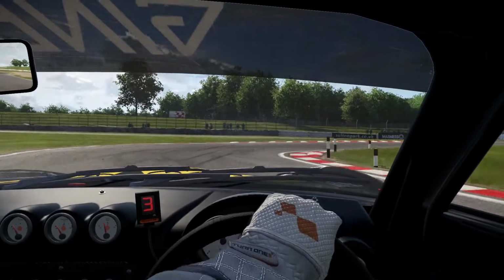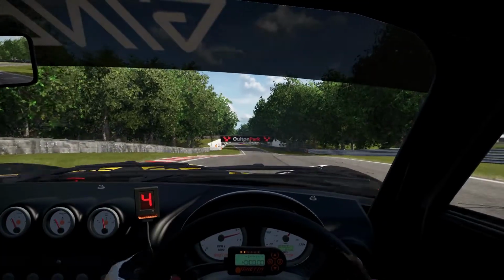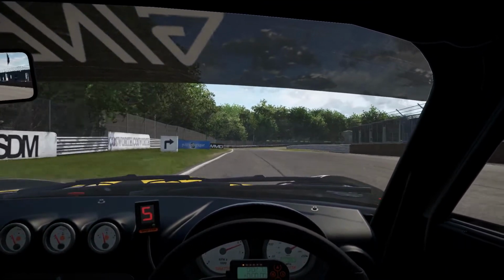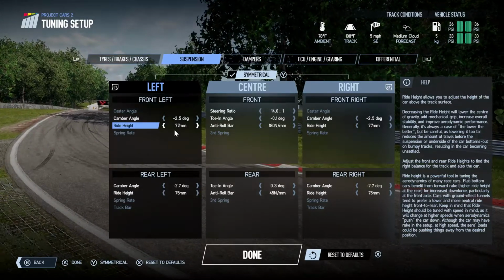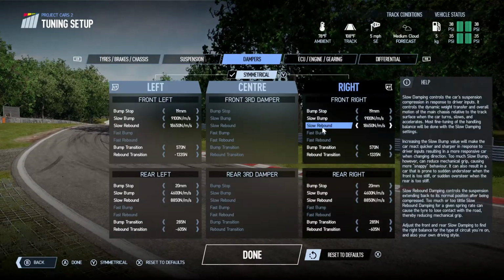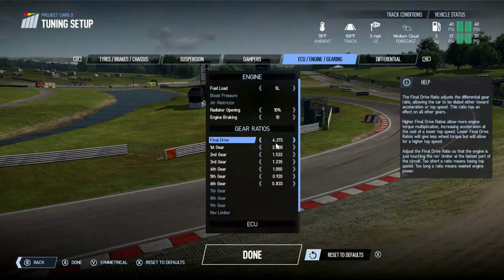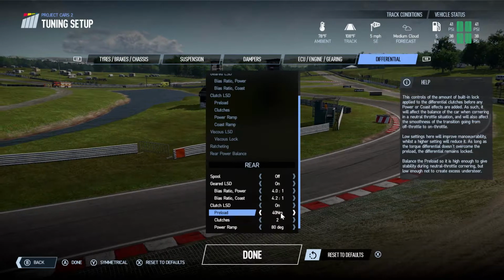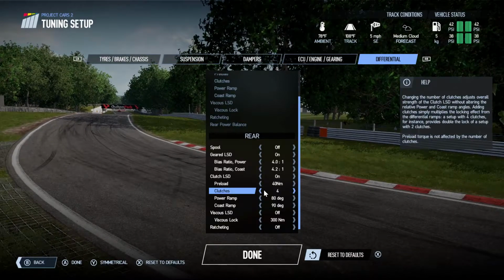ACR PROJECT CARS 2 TT WEEK #1 SETUP AND TRACK GUIDE GINETTA GT5 @OULTON PARK FOSTERS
ACR TIME TRIAL WEEK 1 SETUP AND GUIDE 1.04.7

USING T500RS REAL ASSIST